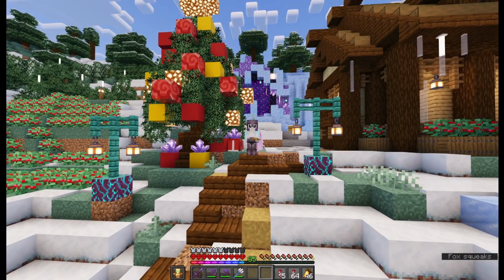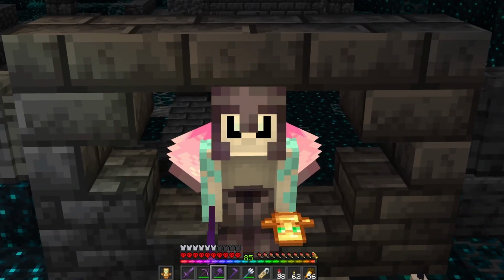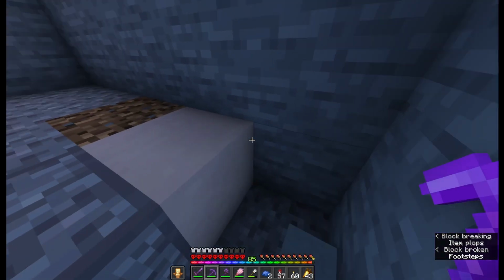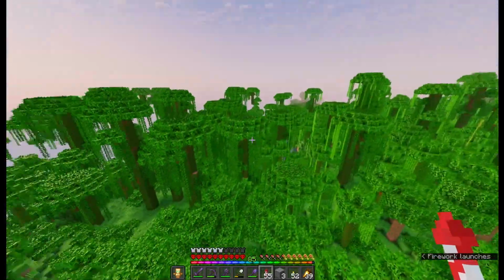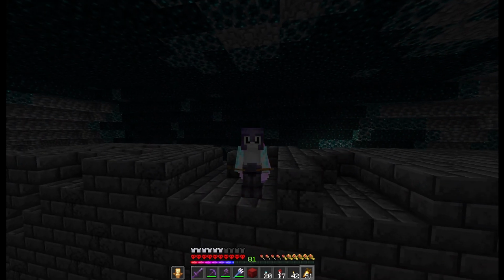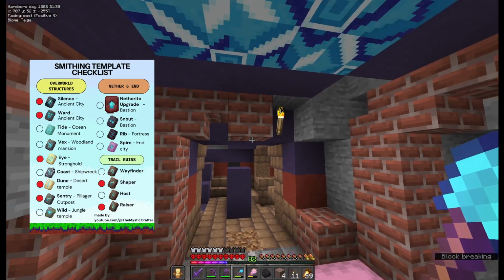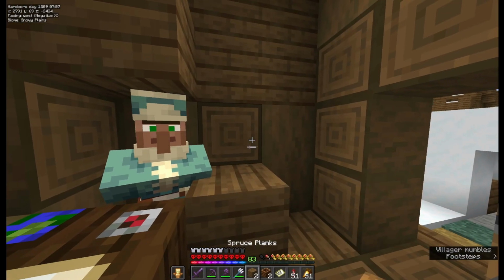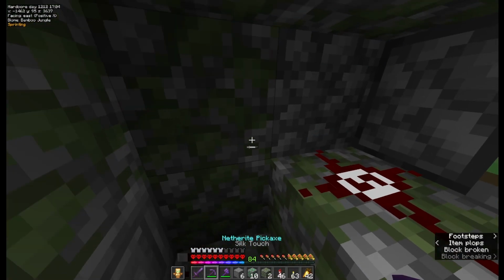The Quest for all Smithing Templates & Pottery Sherds!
✨ If you need to find ALL of the Overworld Smithing Templates and Pottery Sherds, this video is for you! ✨
~ Minecraft Java 1.20+ ~ Relaxing Minecraft gameplay with commentary

🌍 In Need for a new Armour Trim? Let's Go on an epic Minecraft journey as I travel far and wide to collect every overworld smithing template and pottery sherd in the game!
From exploring ancient structures to overcoming challenges, this video is packed with tips and strategies to help you on your quest for these valuable items. 🌍

💡 Pro Tips for Efficient Collecting: Learn essential tips and tricks to optimize your search for smithing templates and pottery sherds. I am sharing everything that I know and provide valuable insights on navigating terrain, handling hostile mobs, and maximizing loot in order to make your own collection journey smoother and more rewarding.

🔥 Surviving Hard Challenges: Hard mode intensifies the adventure, it adds numerous challenges along the way. Discover how to strategize, overcome obstacles, and adapt to unexpected situations, showcasing the resilience needed to thrive in the unforgiving Minecraft world.

Whether you're a seasoned Minecraft adventurer or a newcomer to theexperience, this video is your guide to conquering the overworld and building a remarkable collection of smithing templates and pottery sherds.

Timestamps:
00:00 Gifts
00:50 Follow Along!
01:47 How to find an Ancient City
02:24 Just do the Mob Switch! You won't regret it!
03:05 Ancient City #1
04:59 Ancient City #2
06:17 Small Intermission
06:51 Excavating the Trail Ruins
09:55 Following the Eye
12:26 Pillager Outpost
13:23 Warm Ocean stuff
14:14 This place is soooo beautiful!
14:54 Ancient City #3 and INSANE luck!
16:00 Cold Ocean stuff
17:21 Trail Ruin #2
19:35 Ocean Monument #1
20:47 Ocean Monument #2 and some shipwrecks in between...
21:27 Ocean Monument #3
22:10 The Final Shipwreck!
22:43 Time to "Trade" with some Villagers
23:20 The Mansion
25:40 The Jungle Temple

🎼🎶 I encourage everyone to check out and support music artists whose music I used in this video:

The Mystic Crafter